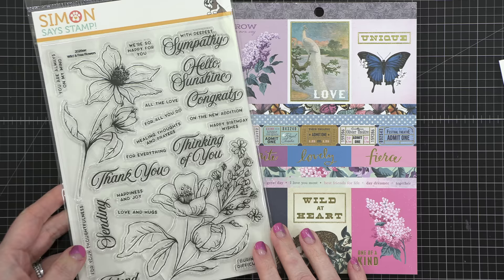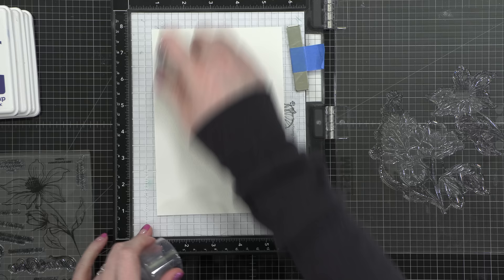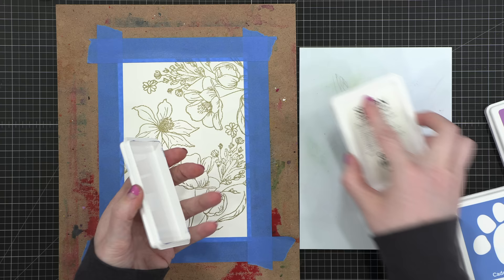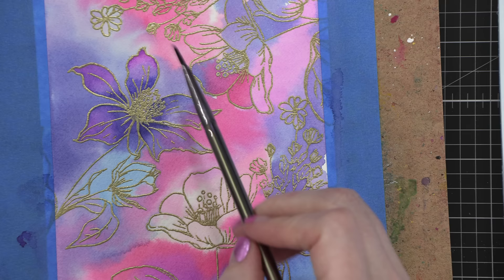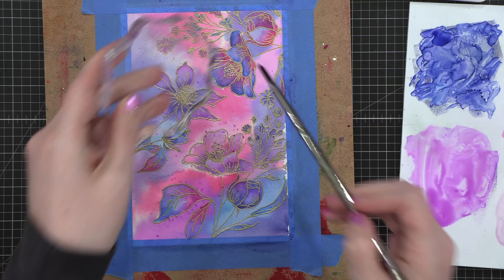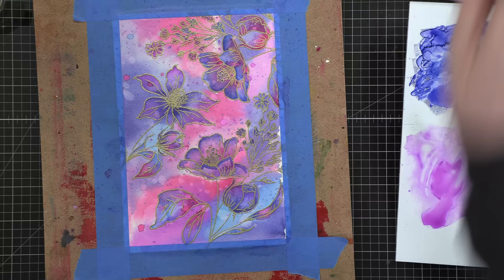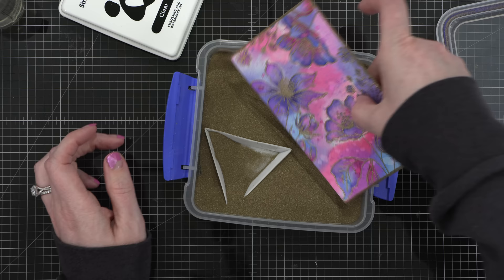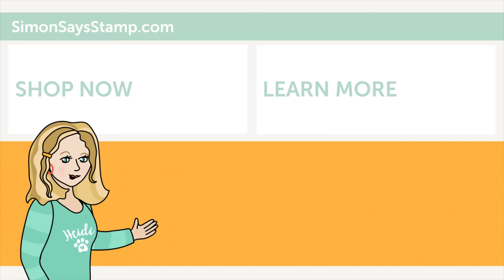Exploring Patterned Paper Colors: Kristina Werner Watercolor Painting with Our April 2024 Card Kit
Simon Says Stamp wants to be your one stop shop for craft supplies!

Kristina Werner shares how to create three cards using the April 2024 Card Kit from Simon Says Stamp.

• Simon Says Stamp Card Kit of the Month April 2024 Wild and Free Flowers ck0424

• Simon Says Stamp Card Kit of the Month 2024 Subscription! April Start Date

• Simon Says Clear Stamps Wild And Free Flowers 2026ssc Be Bold

• Simon Says Stamp Pawsitively Saturated Ink Pad CADETTE ssk020

• Simon Says Stamp Pawsitively Saturated Ink Pad GALAXY ssk054

• Simon Says Stamp Pawsitively Saturated Ink Pad AMETHYST ssk048

• Simon Says Stamp Pawsitively Saturated Ink Pad ROSE ssk036

• Simon Says Stamp Pawsitively Saturated Ink Pad BUBBLEGUM ssk016

• MISTI Mini Black Precision Stamper Stamping Tool Kit blkmini

• Jack Richeson 9 X 12 INCH HARDBOARD PANEL 696501

• Royal Langnickel ZEN WATERCOLOR BRUSH 1 INCH WASH Z83W1

• Neenah Cardstock Classic Crest 80 LB SMOOTH SOLAR WHITE Paper Pack 40 Sheets NH80LB40

• Anna Griffin EMPRESS ELECTRONIC Die Cutting and Embossing Machine ag722f

• Neenah Cardstock Classic Crest Ultra Thick 110 LB SMOOTH SOLAR WHITE Paper Pack 25 Sheets